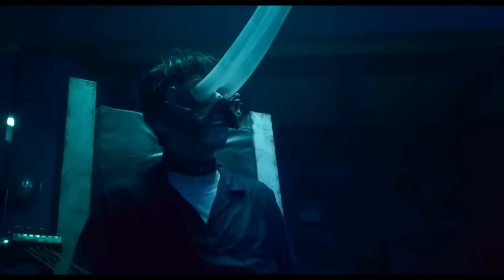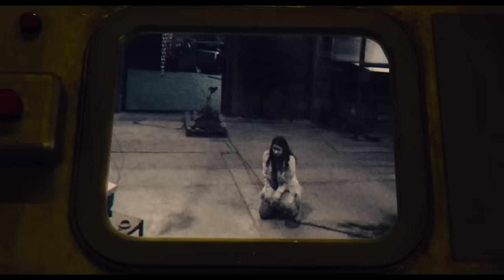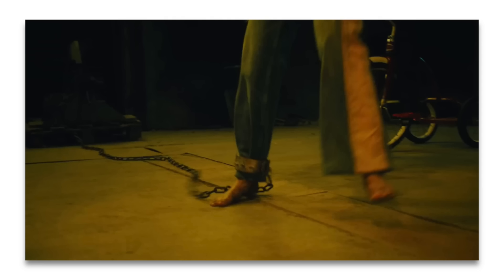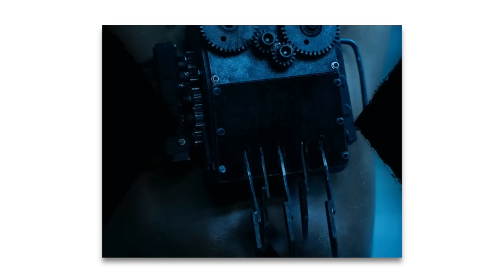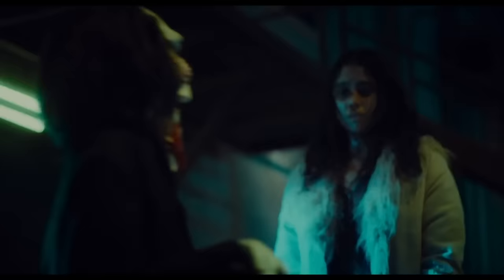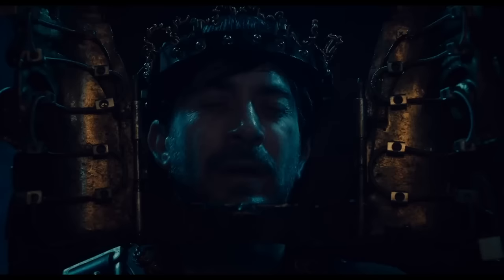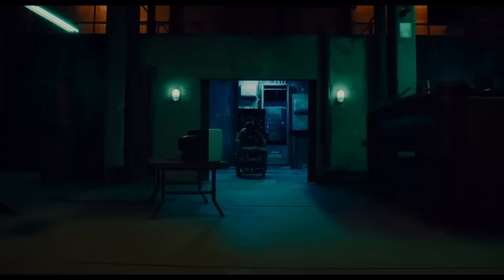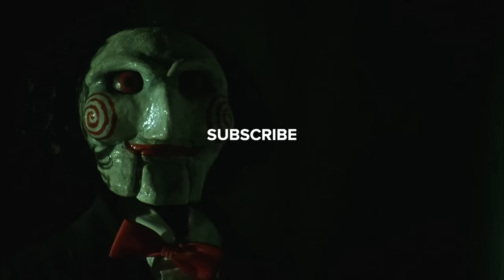SAW X Every Trap Explained & Ranked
I review, breakdown and explain the Saw X Traps in the 2023 movie. I discuss every trap and rank them from worst to best. I react to John Kramer and Amanda returning along with the trap in the ending during the post credit scene where Mark Hoffman returned. I also give my theories and predictions on a sequel.

00:00 Intro
00:27 The Eye Vacuum Trap
01:38 The Radiation Trap
02:20 The Pipe Bomb Trap
03:09 The Disembowelment Trap
03:48 The Blood Boarding Trap
04:34 The Leaking Gas Trap
05:23 The Brain Surgery Trap
06:21 The Gigli Saw Trap
07:25 Conclusion
07:49 Outro

Music: A Hand In The Dark - Underbelly & Ty Mayer